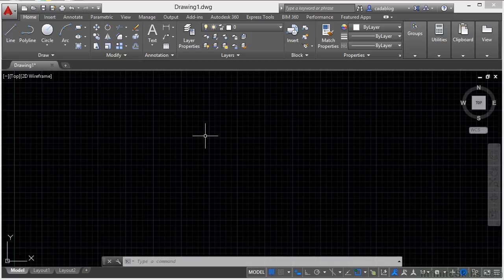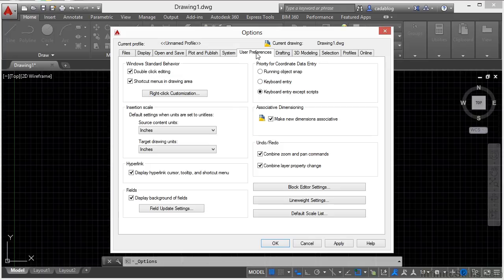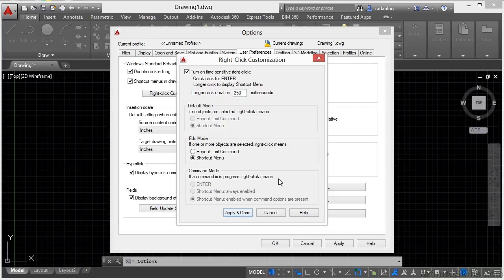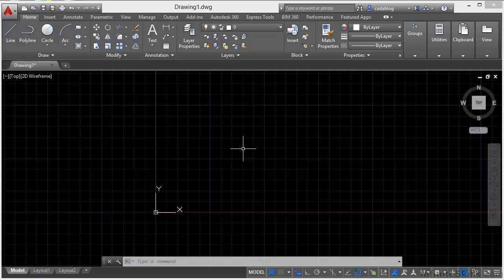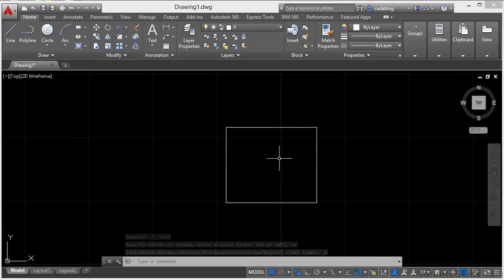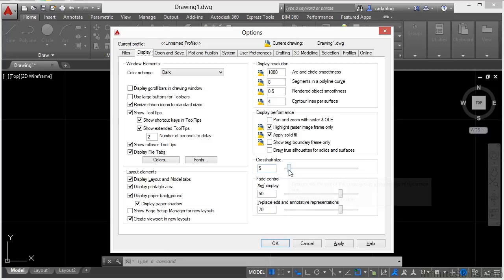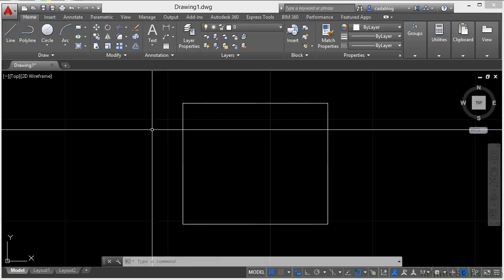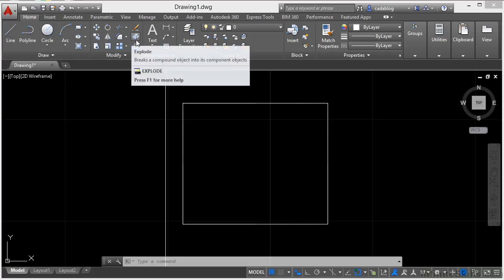AutoCAD Drawing Areas The Crosshairs And Your Mouse